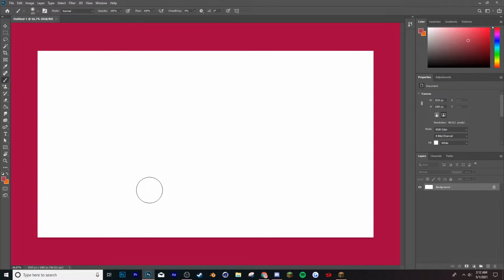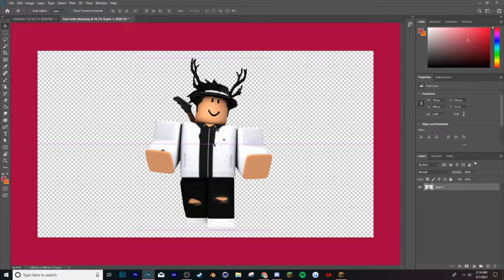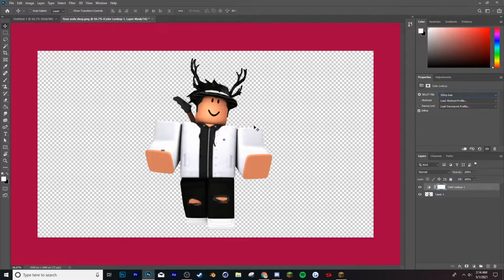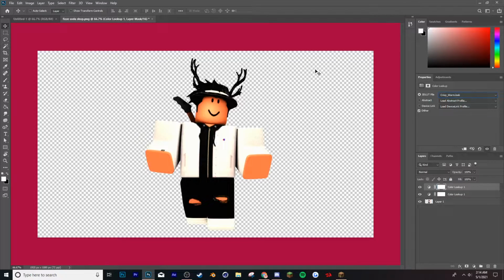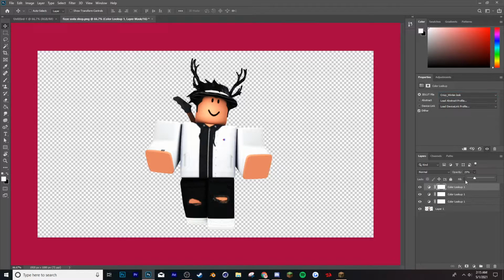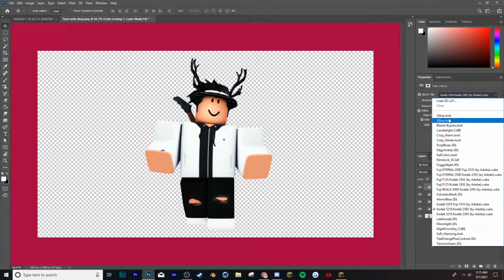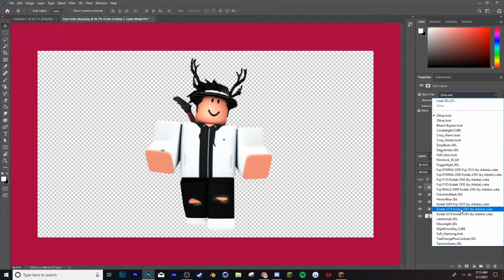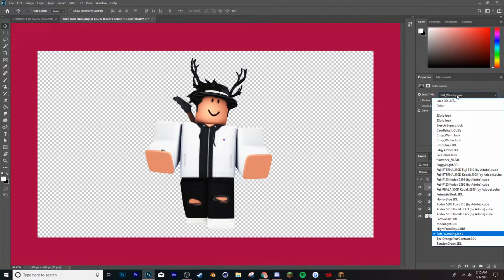How to get the BEST LIGHTING on GFX! | SushiMooshy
i got copyrighted bc of the music in the intro.. had to mute it
FAQ:
Keyboard - Reddragon k552 Kumara
Mouse - Reddragon Griffin m602
Recording Software: OBS Studio
Photo Editing Software: PhotoShop 2020
Video Editing Software: Premiere Pro 2021

Discord Tag: nadia# 0541